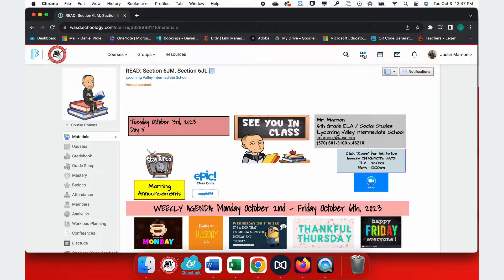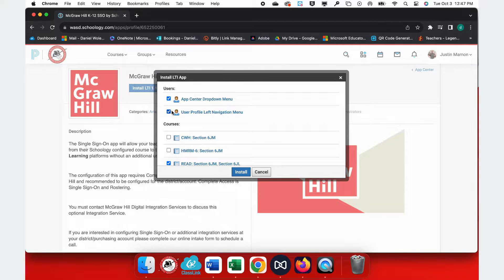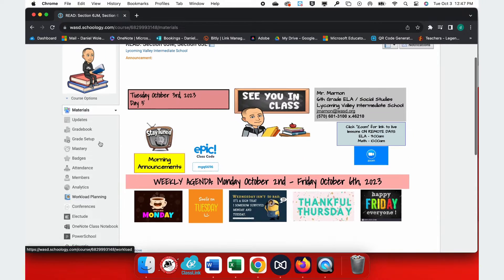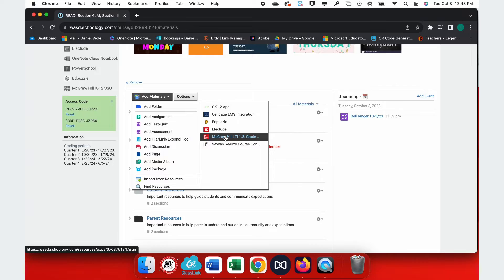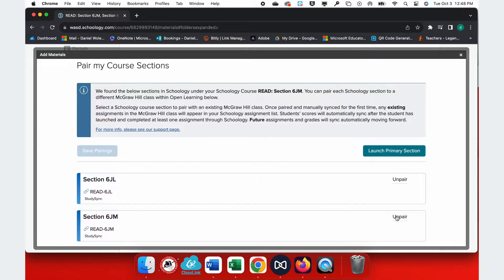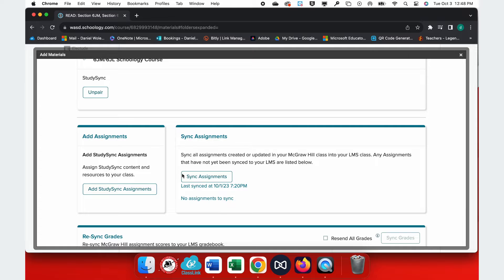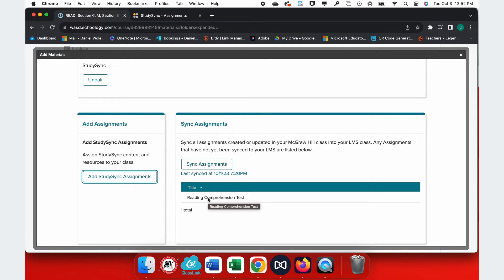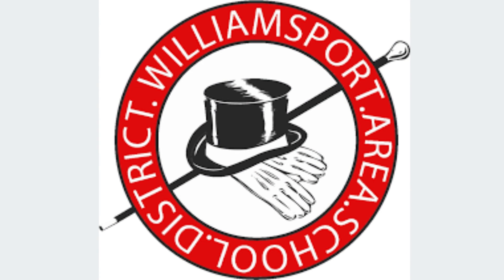Connecting Study Sync to Schoology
A step by step walkthrough of linking your Schoology page to Study Sync.